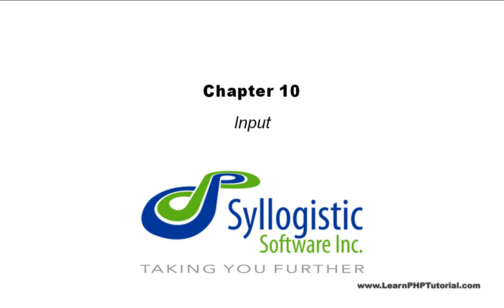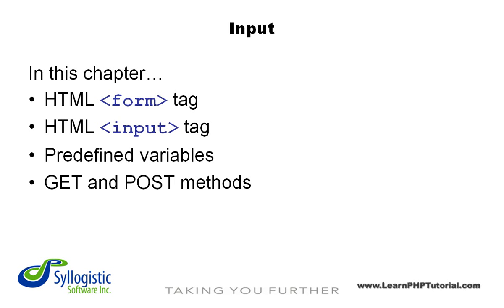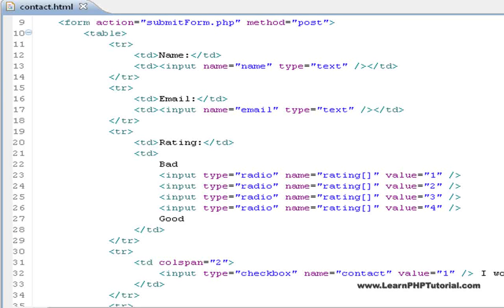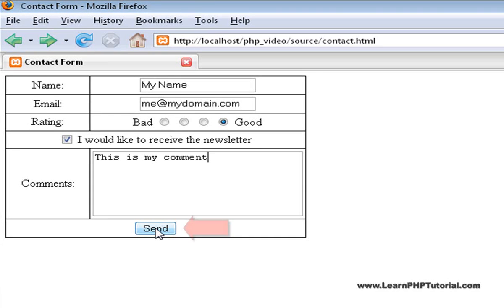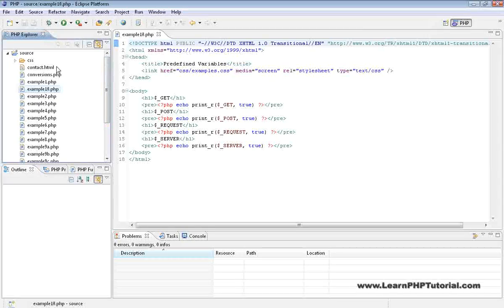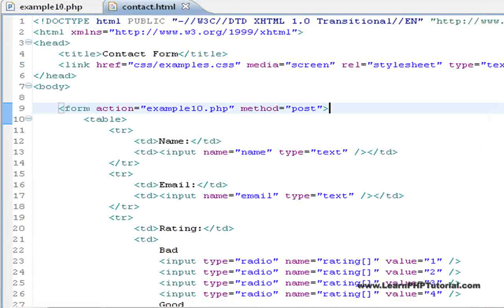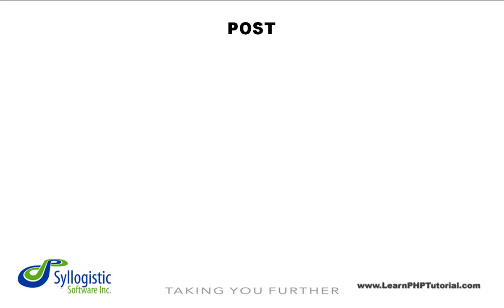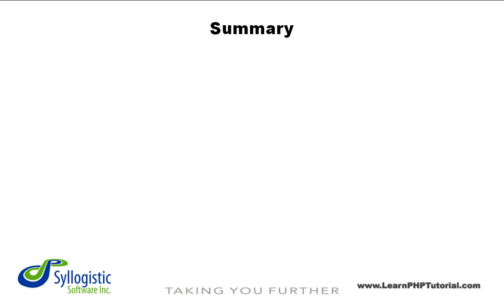Learn PHP Tutorial: Level 1, Chapter 10: Input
10. Input: Scripts are limited to what they can do without user input. This is the final piece of the puzzle that ties everything together. Combined with all of the previous constructs, you will now have all of the tools necessary to create the most powerful dynamic scripts possible.